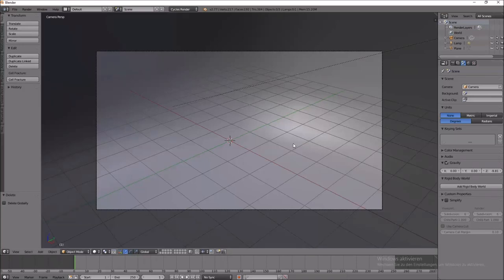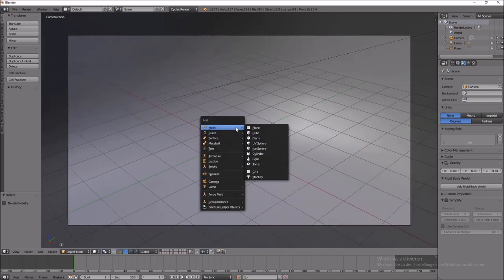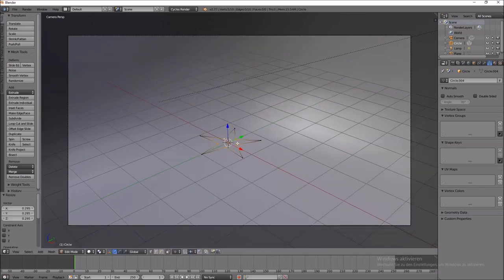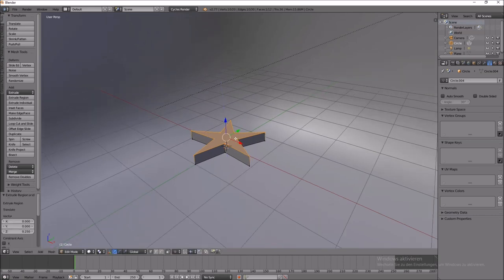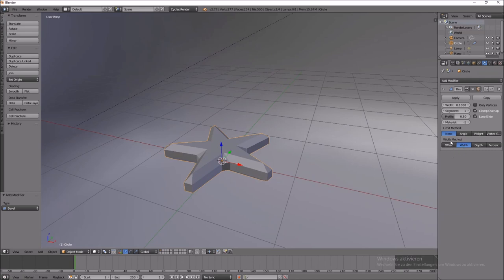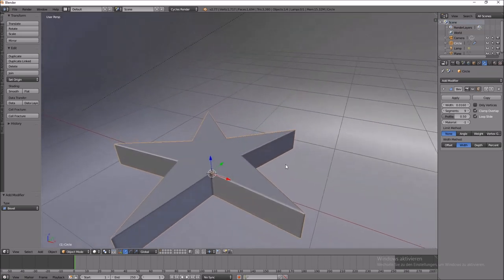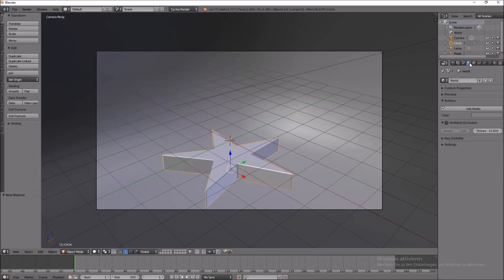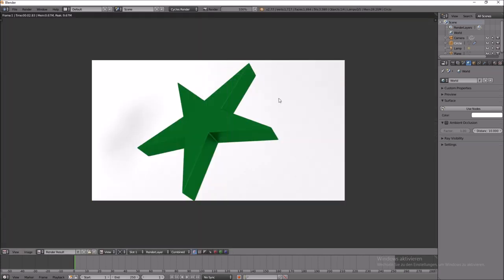How to easy create a star in blender 3d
Hey all,

today i want to show you, how to easy create a star in blender 3d. Its my first video with voiceover, so please be lenient ;).